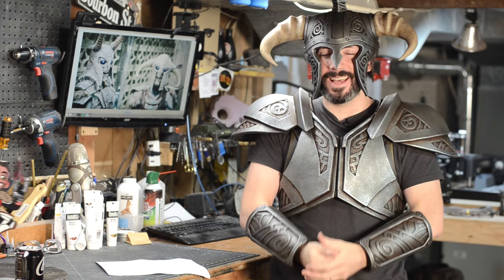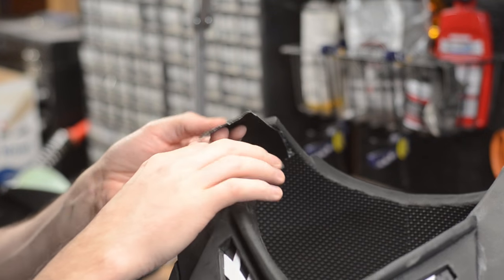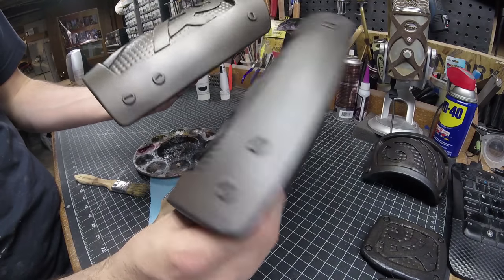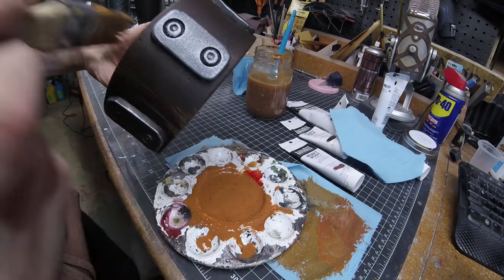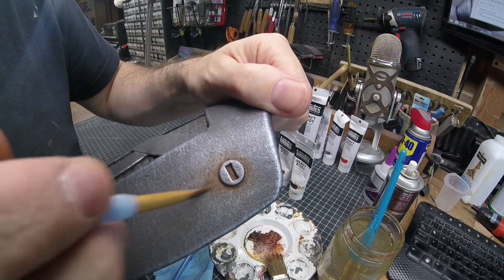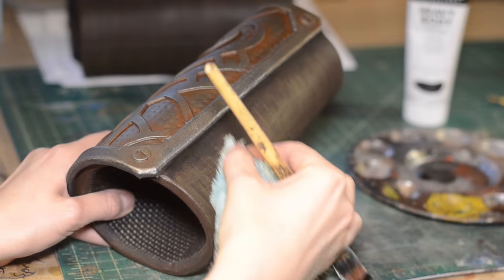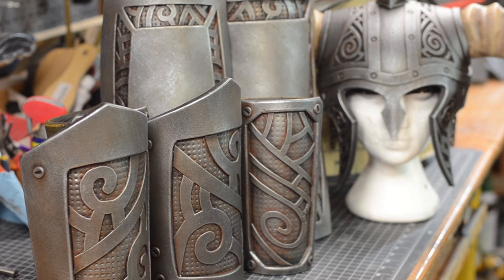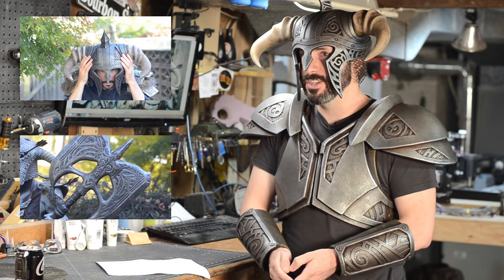How to Make the Skyrim Steel Armor Costume Part 2: Painting a Faux Steel Finish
Time to transmute foam into steel! Follow along on the 2nd part of the Skyrim Steel Armor build as Bill lays down some paint to make the foam look like actual steel!

Pick up Skyrim Special Edition on October 28th!

using the hashtag

Tools & Materials

Bronze Spray Paint

Chip Brushes

Heavy Body Acrylic Paint